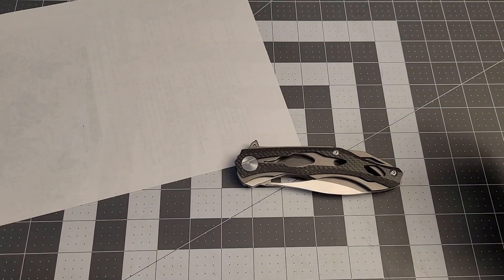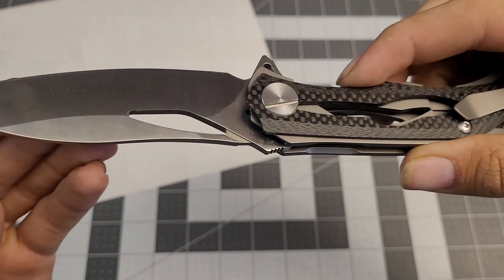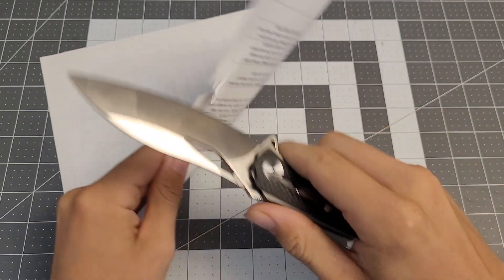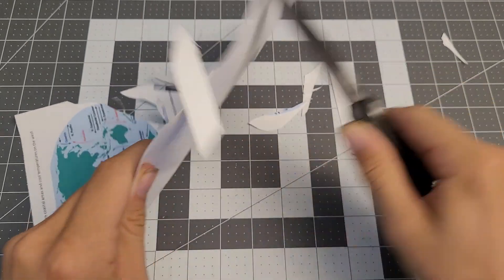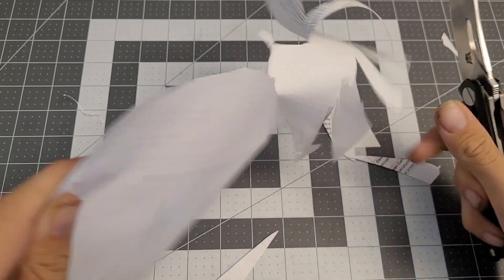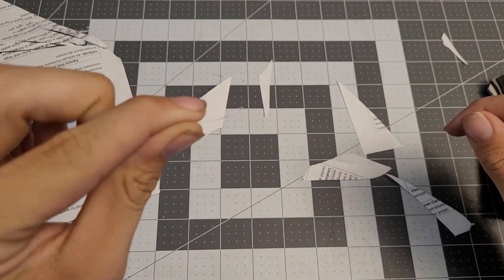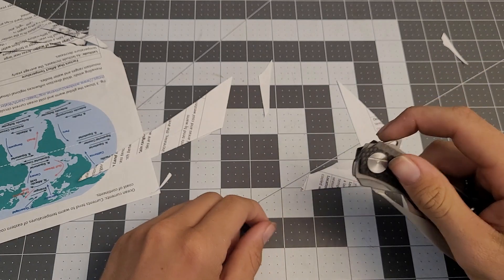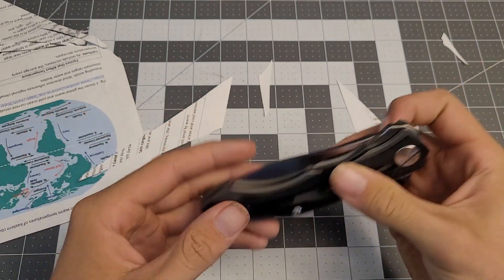THE SLICIEST KNIFE EVER!!!!!!!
special thanks to @spaghetty_wizard for the use of his hands in this video.